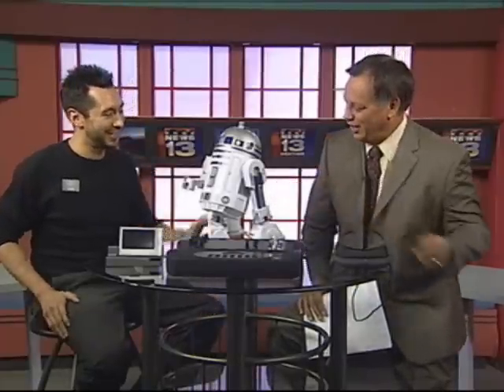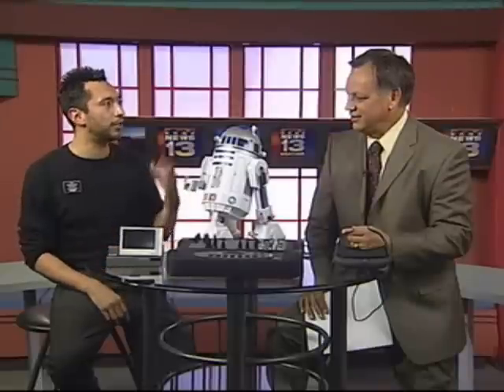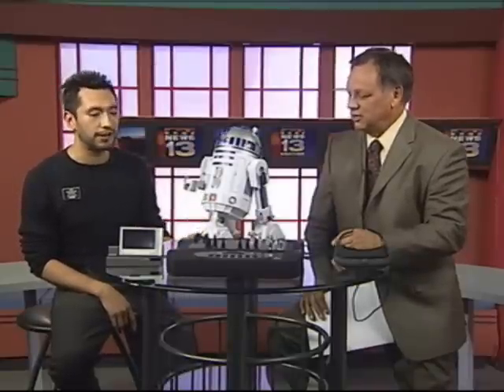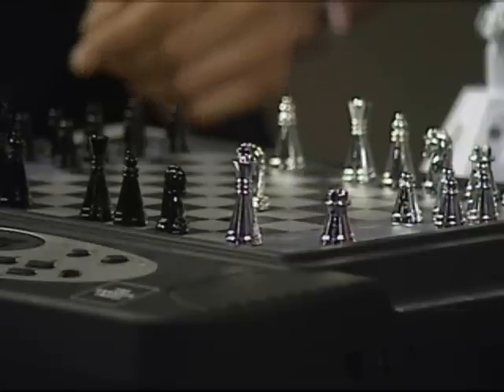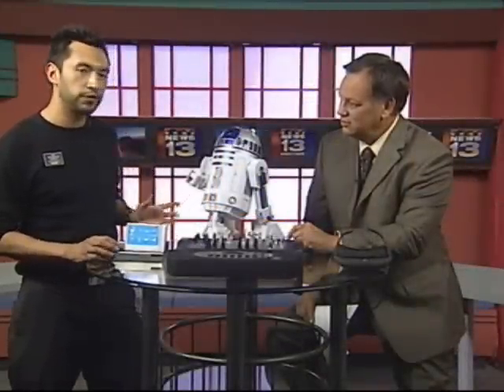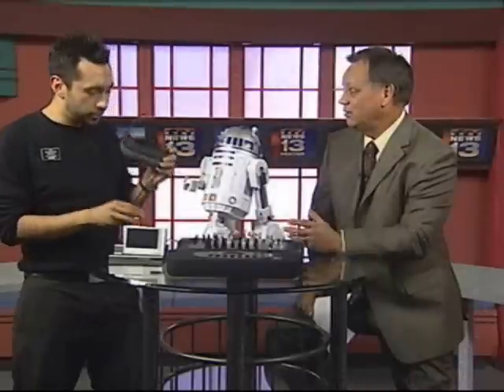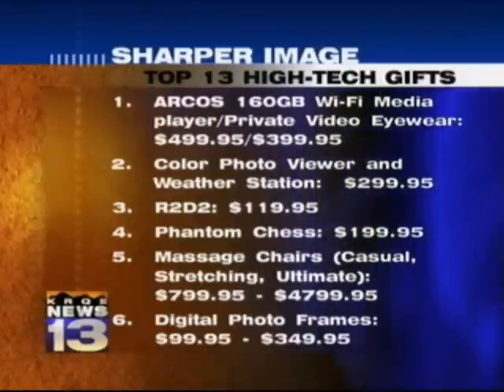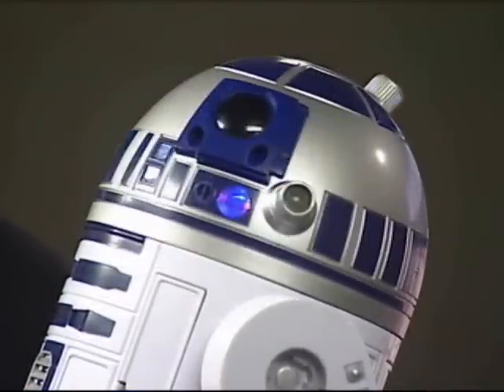11/28/07 4 p.m.: Cool gadgets for Christmas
11/28/07 4 p.m.:  Cool gadgets for Christmas